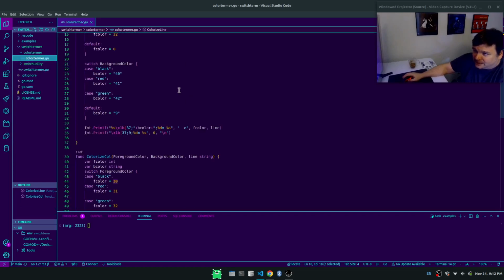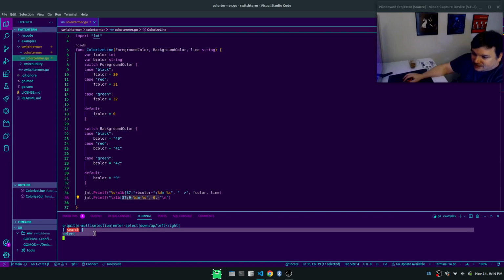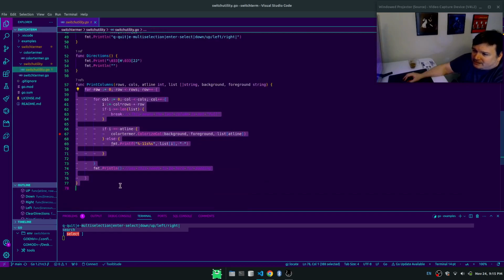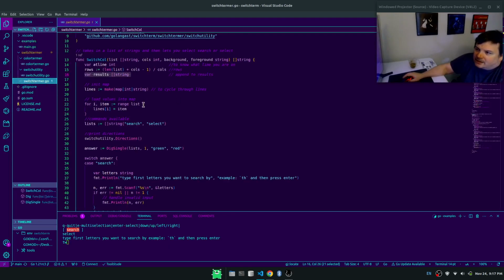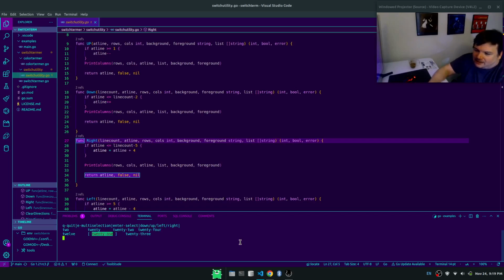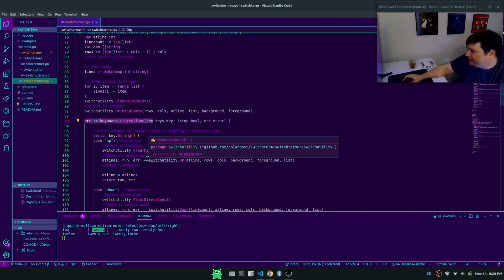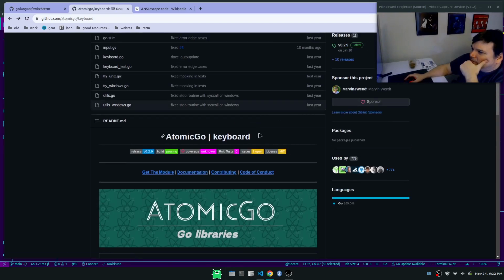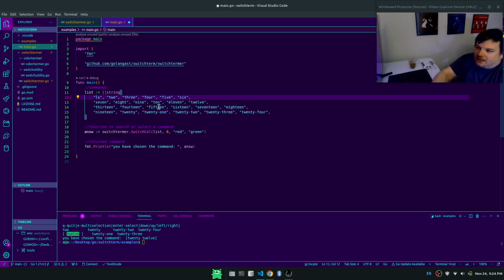Building new project switchterm for selecting commands in Go.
Fixed the left right issue.  Just needed to use var rows lol